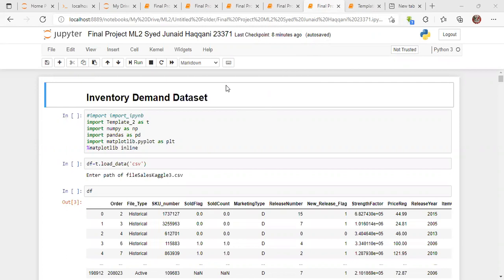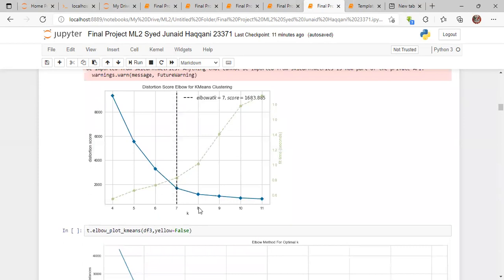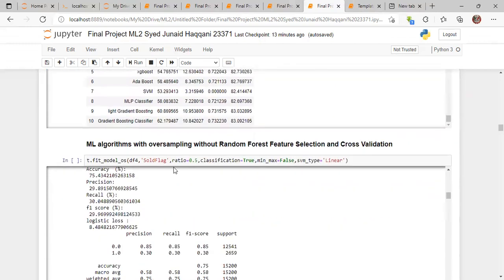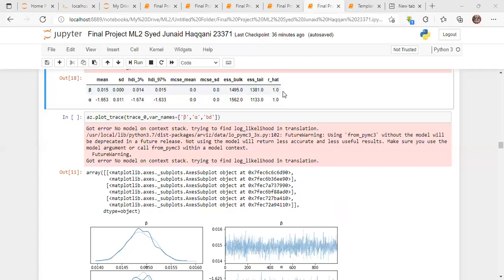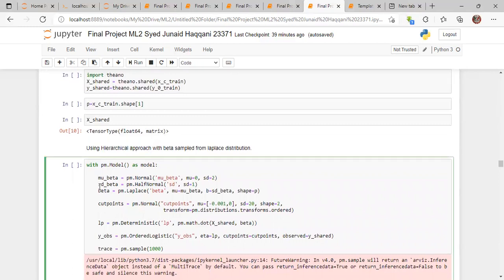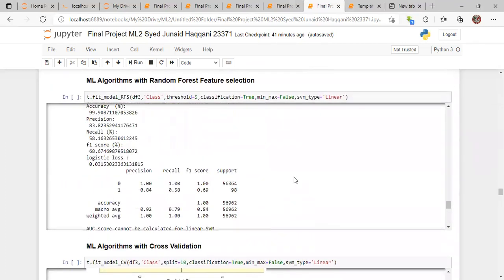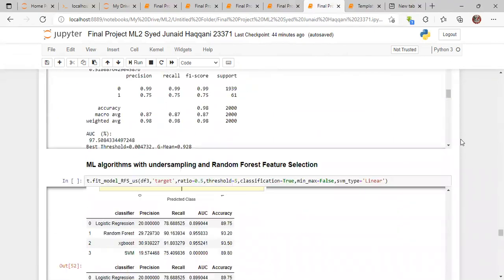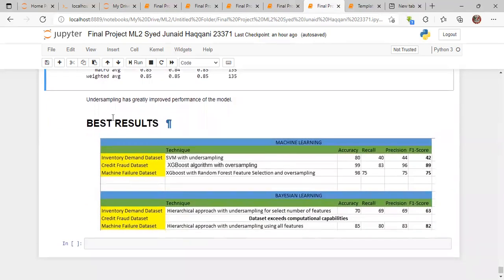Junaid Haqqani: Bayesian Inference vs ML